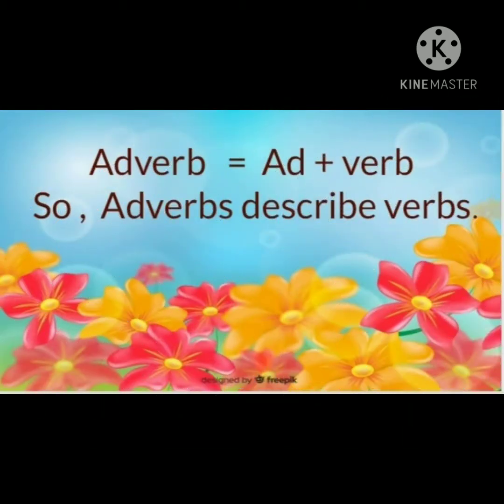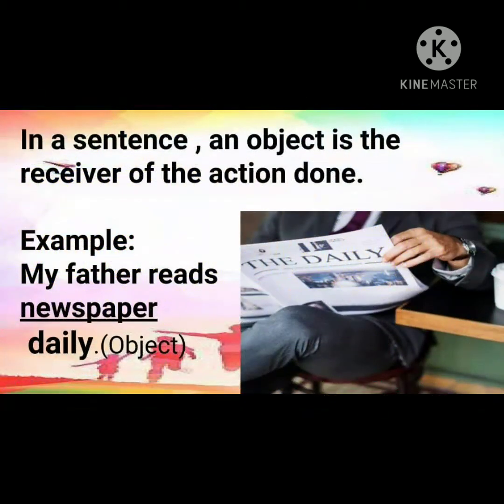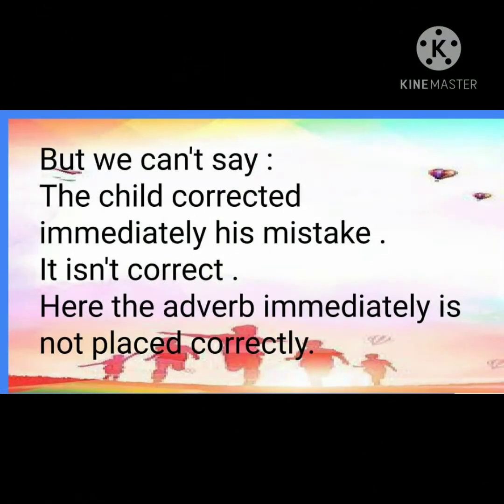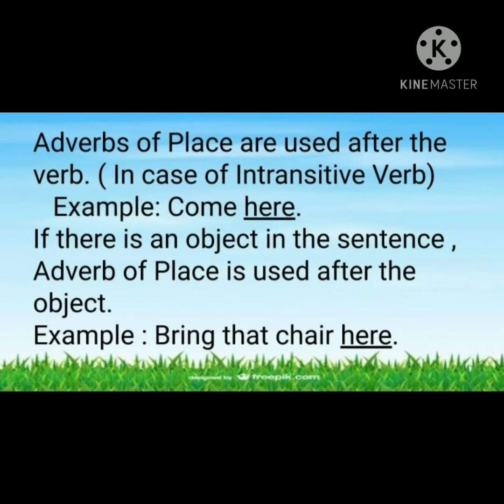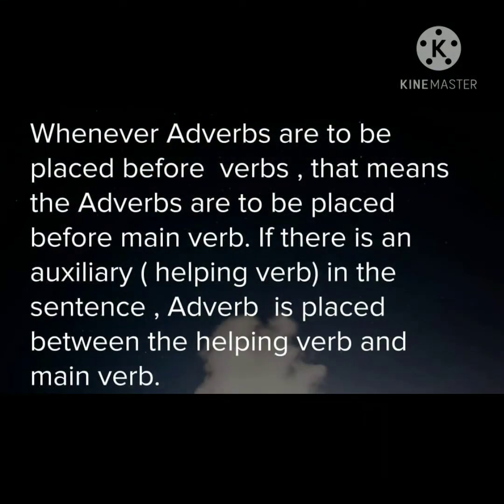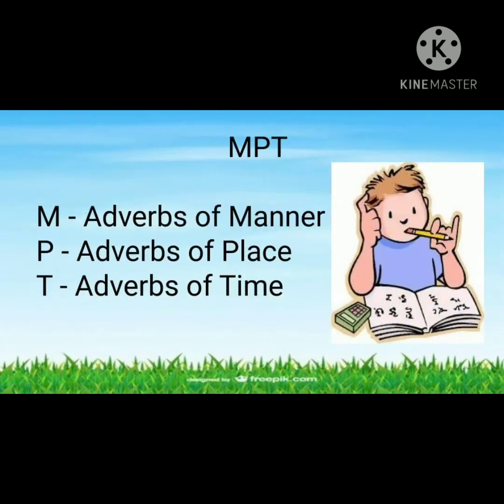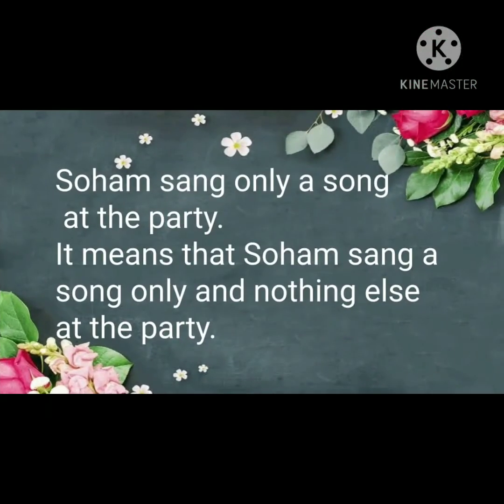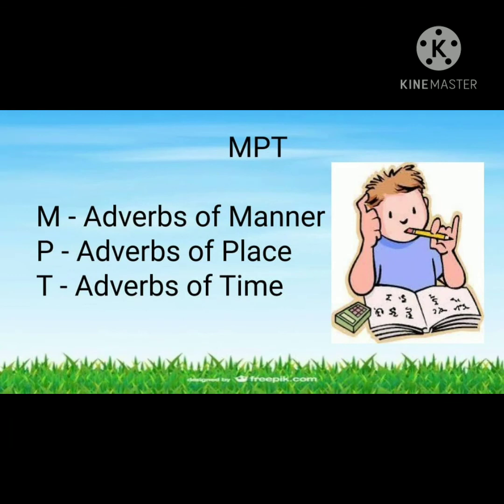Adverbs and position of Adverbs